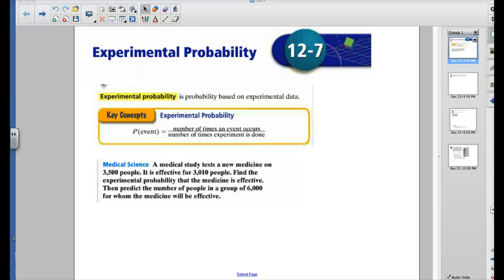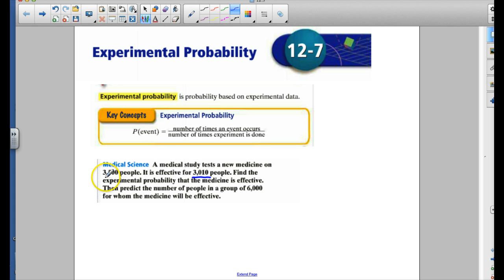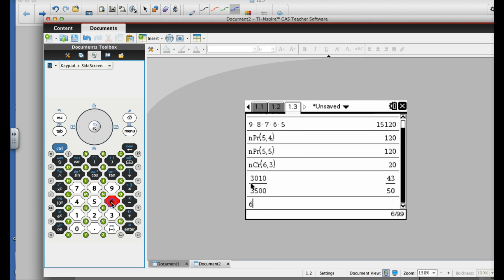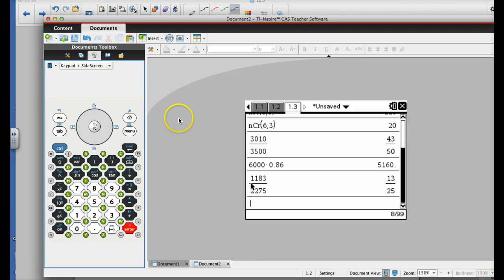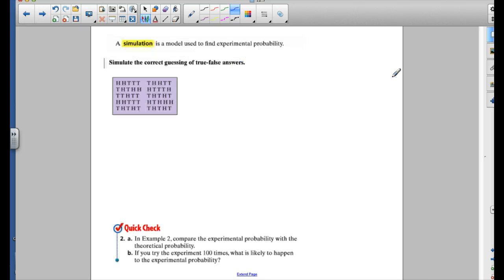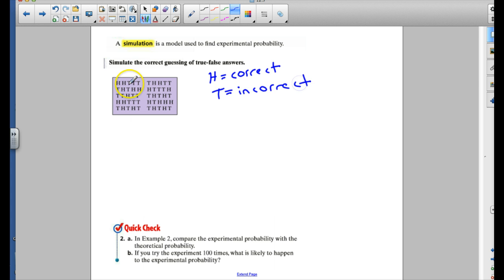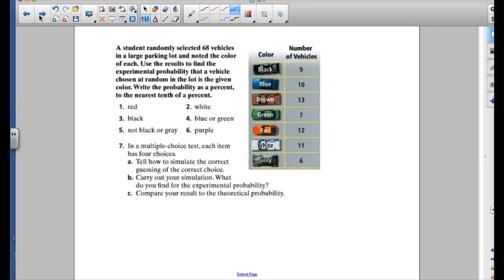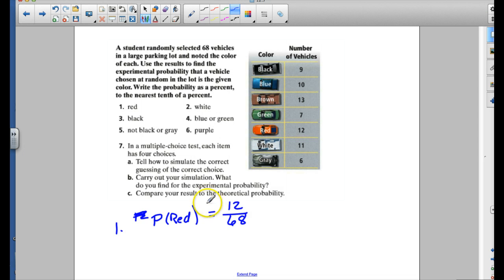12.7 exp. prob. prealg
12.7 exp. prob.   prealg